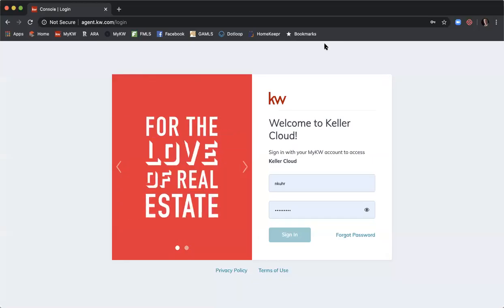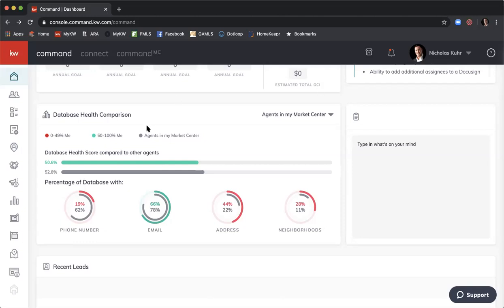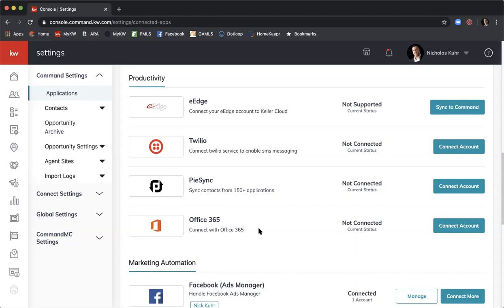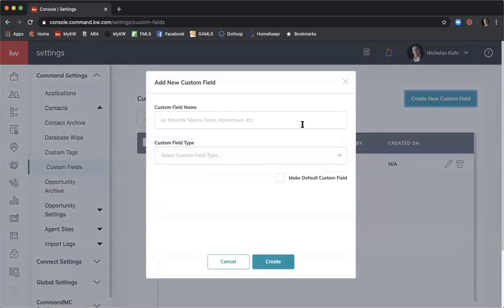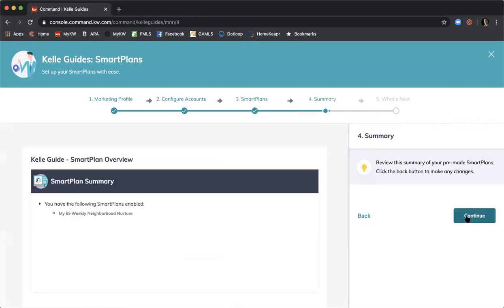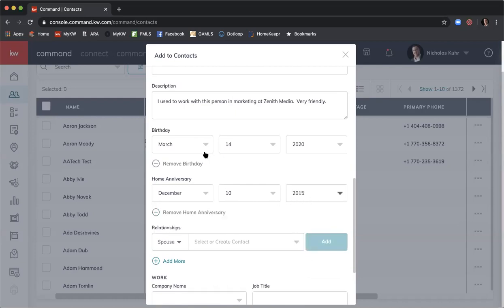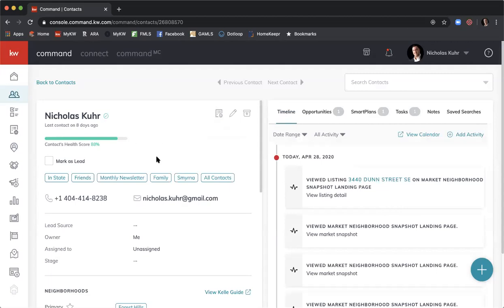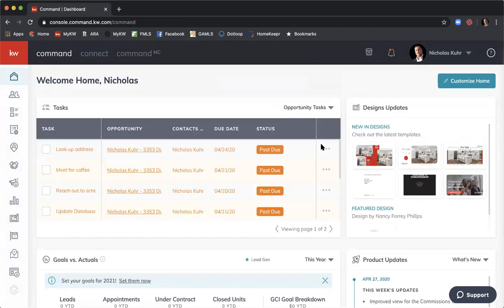Take Command 01 | Getting Started 4/28/2020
Learn the basics of Keller Williams Command platform.
- Platform Overview
- Integrations
- Marketing Profile
- Settings
- Tasks